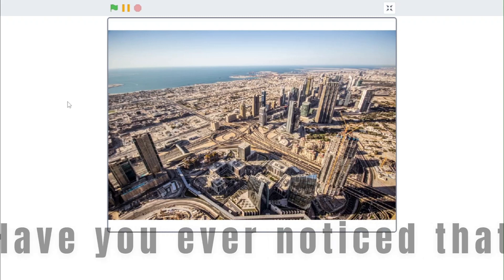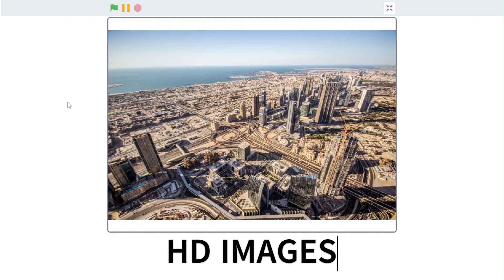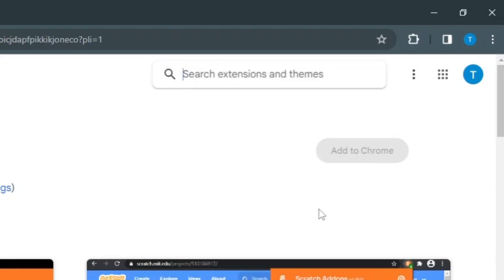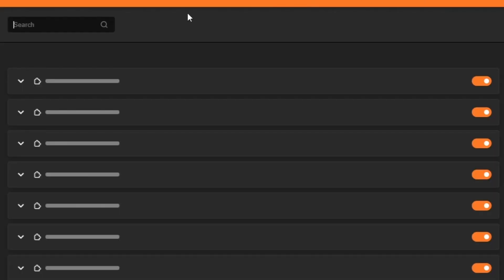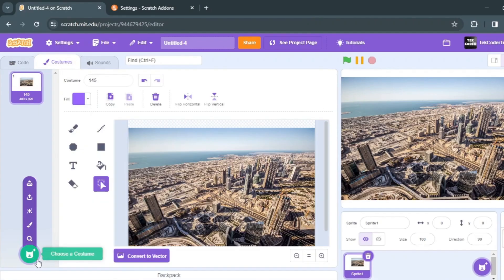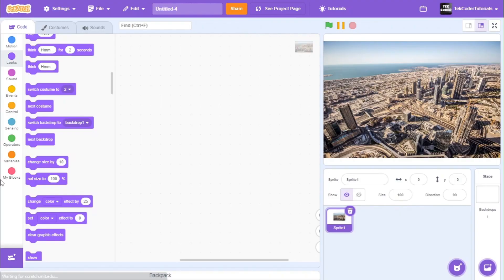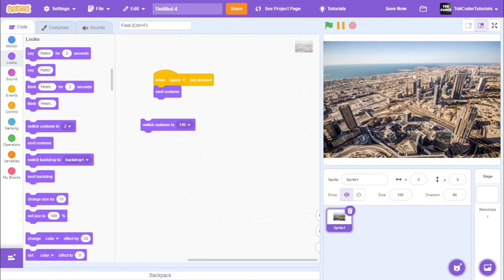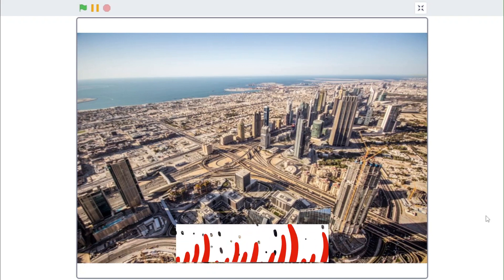How to Upload HD IMAGES in Scratch!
Hello everyone! In this video, I will be showing you how you could upload HD IMAGES in Scratch!